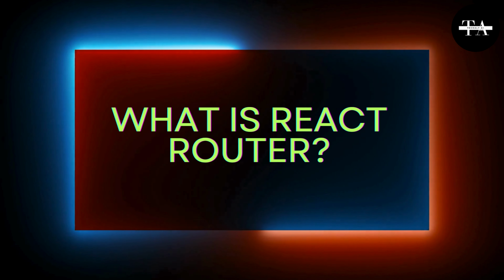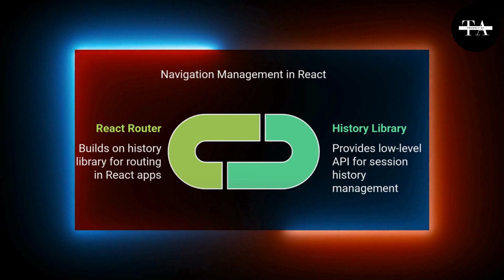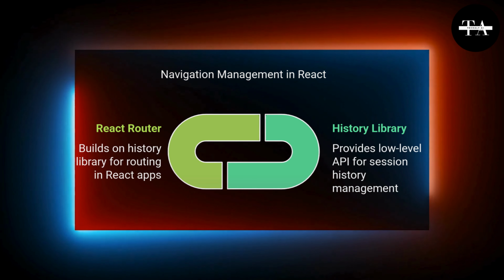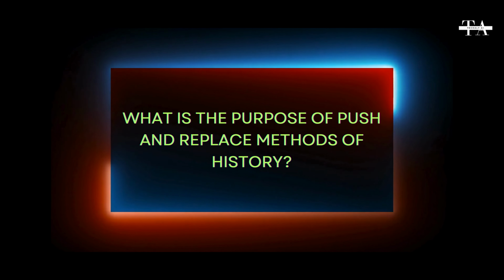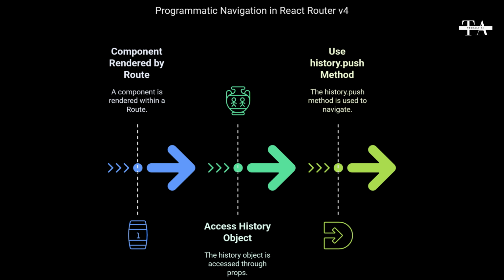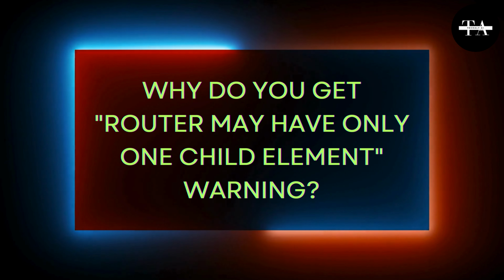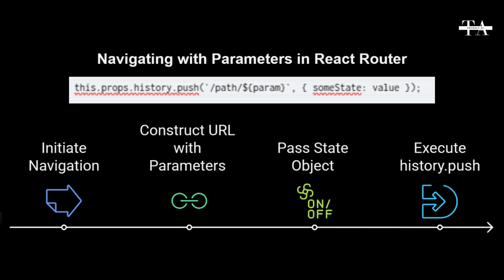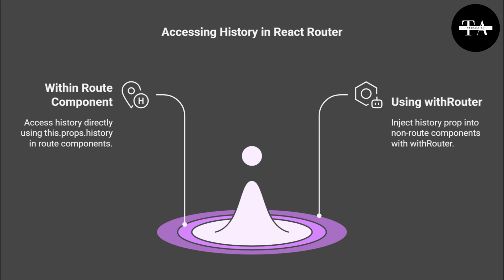React Router Interview Question & Answer in 2025 [ Asked By Interviewer ]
Welcome to Techaly AI, your ultimate destination for learning the latest in technology, AI, and development! 🚀 Our channel is dedicated to providing high-quality tutorials and guides on topics like web development, coding, app development, artificial intelligence, machine learning, robotics, and more.

In this video, we dive into React Router, one of the most essential tools for building dynamic, single-page applications in React. We’ll cover the most frequently asked React Router interview questions to help you ace your technical interviews and level up your development skills.

Whether you’re a beginner taking your first steps in tech or an experienced developer looking to expand your knowledge, our easy-to-follow videos are designed to help you stay ahead in the ever-evolving tech world.

🔗 Follow us for more updates:
🌐 GitHub: @srw.aditya
✍️ Medium: @techaly.ai

Let’s build the future of tech together! 💻✨